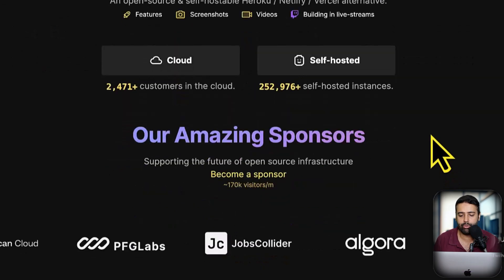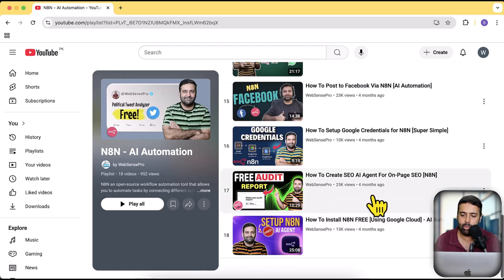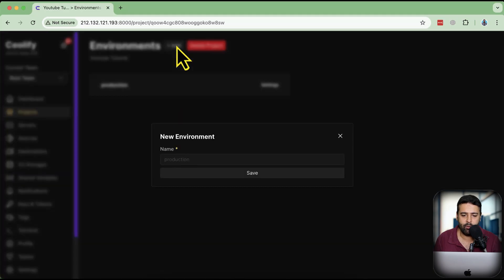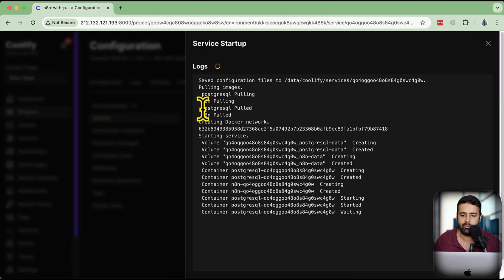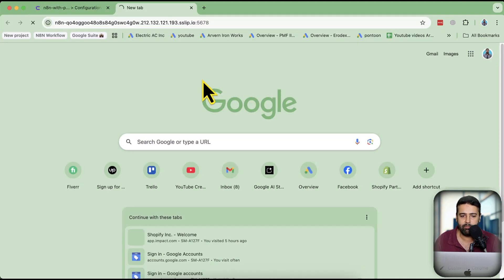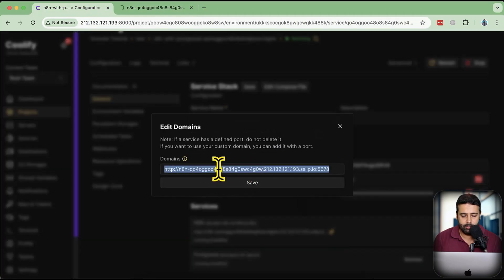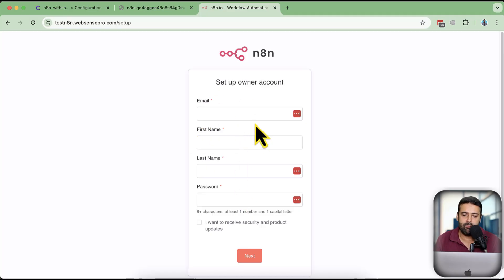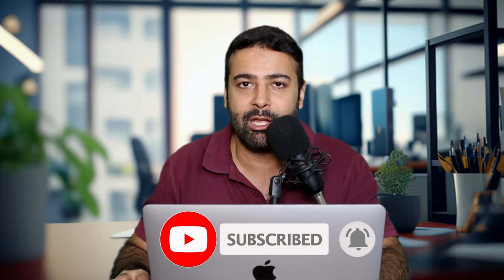How to Install N8N with Coolify in Minutes [Step-by-Step Guide]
Install N8N with Coolify in Minutes

Ready to take control of your workflow automation? In this step-by-step guide, we'll show you how to install n8n with Coolify in just a few minutes. If you're looking for an easy, self-hosted solution for powerful automation, this tutorial is for you!

n8n is a free and source-available workflow automation tool that allows you to connect different apps and services to automate your tasks. Coolify is an open-source and self-hostable platform that makes deploying applications like n8n incredibly simple. By combining them, you get a powerful, private, and cost-effective automation setup.

This tutorial is perfect for beginners and requires no advanced technical knowledge. We will walk you through every single step, from setting up your server to getting your first n8n instance running with Coolify.

✅ In this video, you will learn:

What n8n and Coolify are and why they are a powerful combination.
The prerequisites for installing n8n on your own server.
A complete, step-by-step walkthrough of the n8n installation process using Coolify.
How to configure your n8n instance for the first time.
Tips and best practices for managing your self-hosted n8n application.

Video Timestamps:
00:00 - Intro & What is Coolify?
00:45 - The One-Command Coolify Install
03:16 - Creating a New Project & Environment
04:25 - Adding the n8n Resource (with Postgres)
07:55 - Configuring DNS (Cloudflare Example)
10:32 - Conclusion